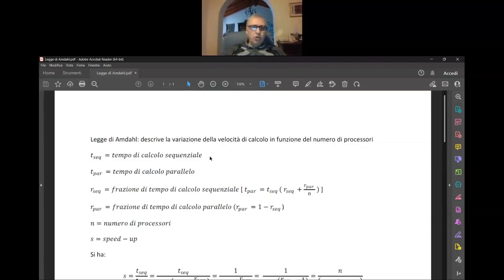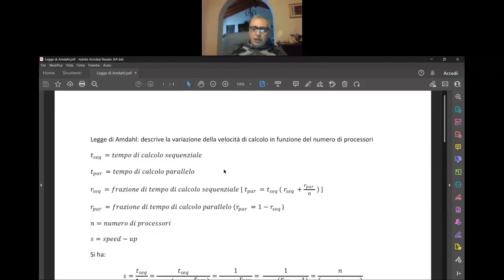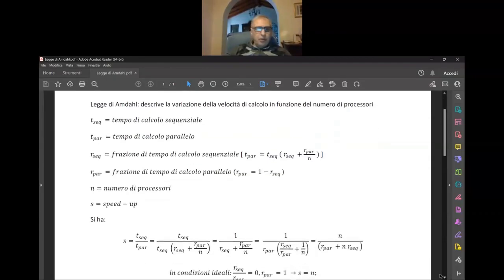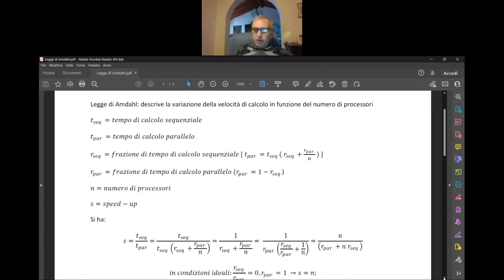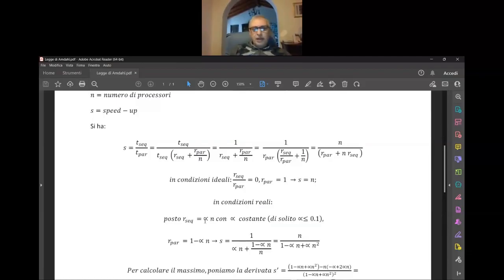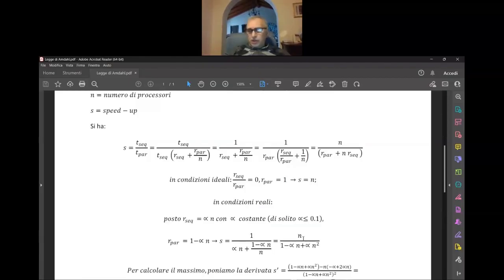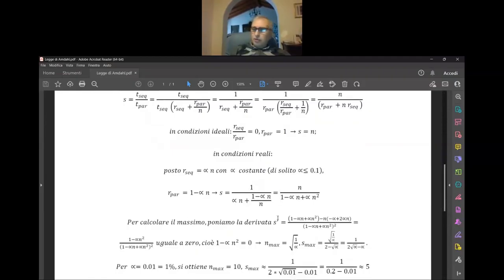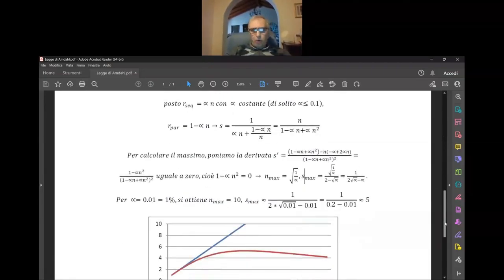Amdahl's Law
Last video on the "Economies of Scale" related topics dealing with the "Amdahl's Law". In a multi-processor system the amortization of the starting up time leads to some non-linear effects. Adding more and more processors could not be the best solutions.